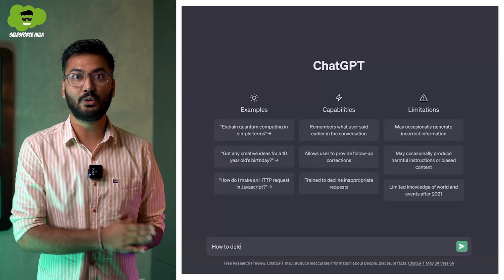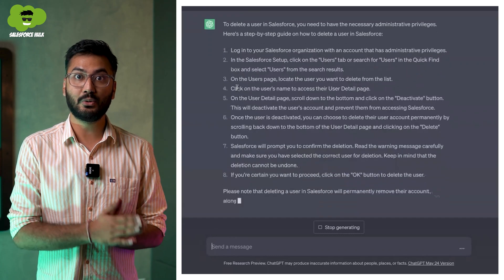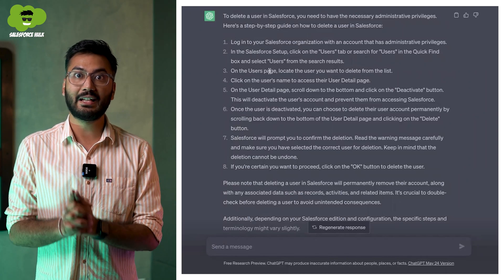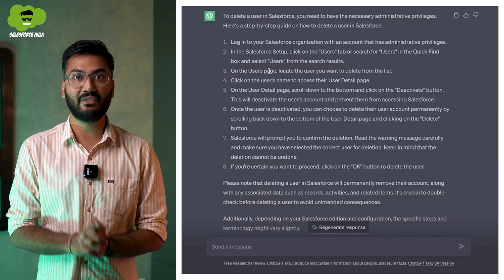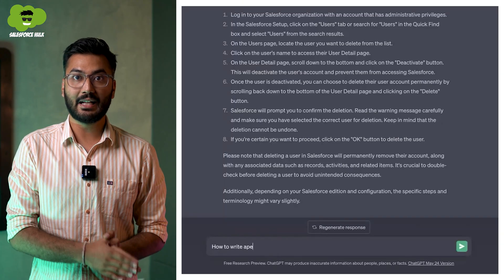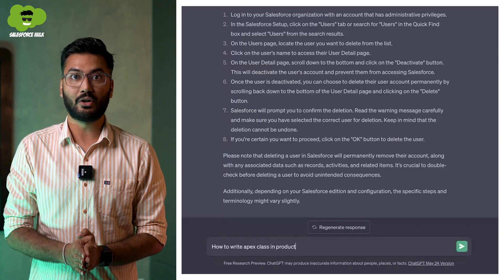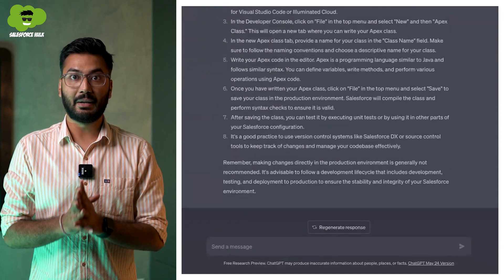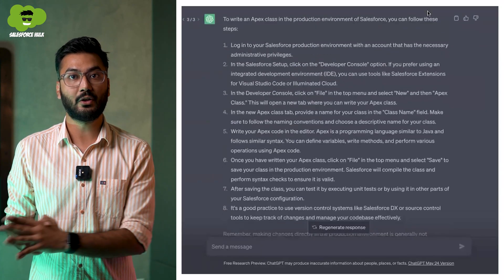Will ChatGPT Replace The SALESFORCE ADMINISTRATOR | Shocking Results!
In this video, we will answer the burning question - Can ChatGPT replace Salesforce Administrator? As ChatGPT is gaining popularity due to its enormous potential, a common issue we are hearing is if ChatGPT can replace occupations. So, in this particular video, we'll see if chatGPT has the ability to replace Salesforce Administrator. We put ChatGPT to the test by prompting it and analyzing its ability to replace a Salesforce administrator. Make sure to watch this video, as we explore this subject and provide an in-depth examination of our results. This video is for you if you're a Salesforce Administrator, Salesforce developer, Salesforce business analyst, project manager, or simply interested in the future of AI in the workplace.

Questions Covered in the Video:

What does Salesforce Admin do?
Can ChatGPT Replace a Salesforce Admin?
Can ChatGPT Do Salesforce Admin Work
Will ChatGPT replace Salesforce developer?
Will AI replace Salesforce admins?

S2 Labs is the only Salesforce-focused Training Institute that has been consistently delivering top-notch Salesforce training and helped countless individuals transform their career as a Salesforce professional. Join S2 Labs live interactive classes covering Salesforce Administrator, Development, Business Analyst, Marketing Cloud, and LWC, and witness the transformation of your career.